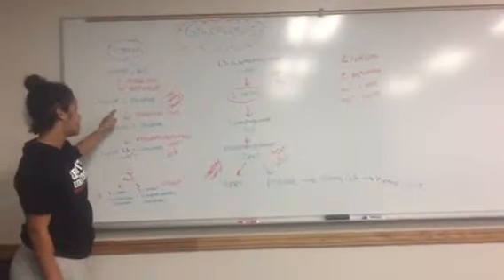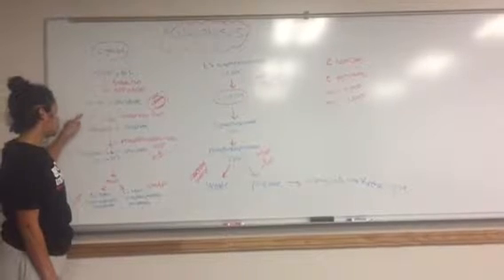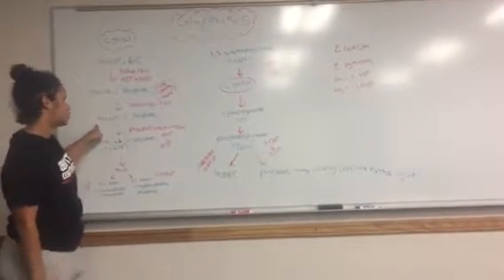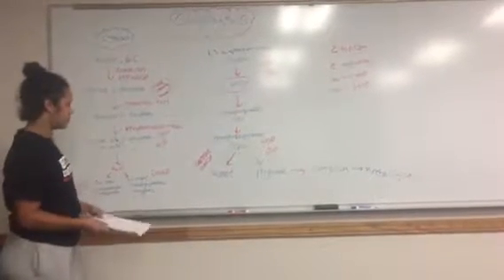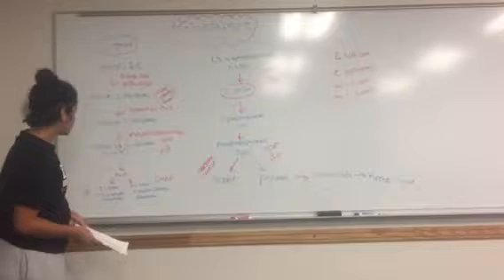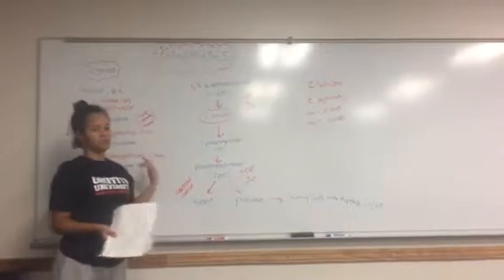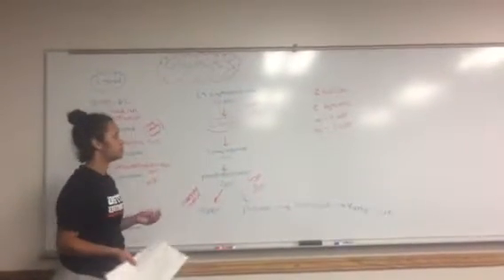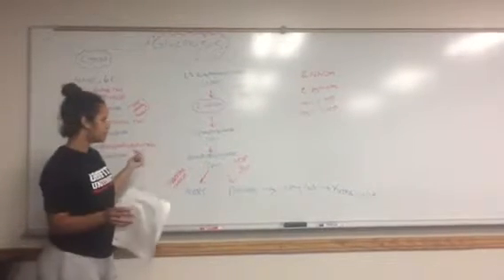Process of Glycolysis